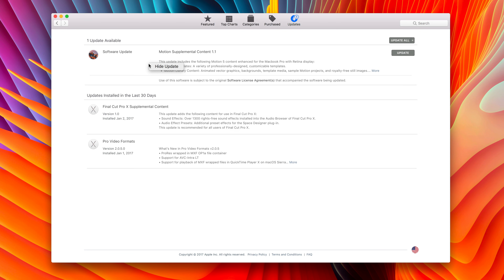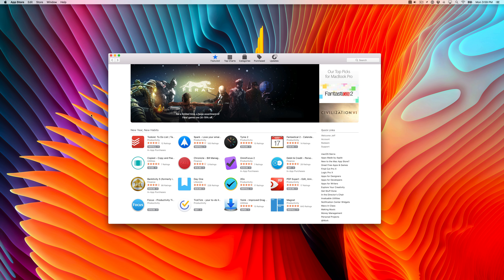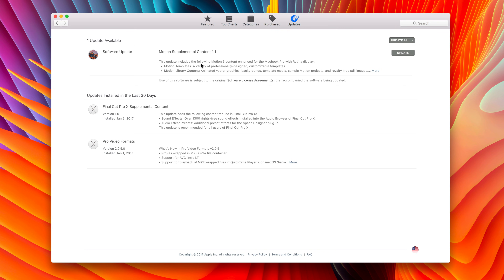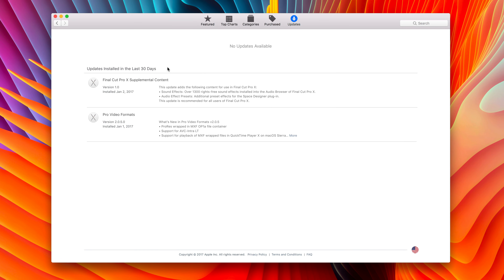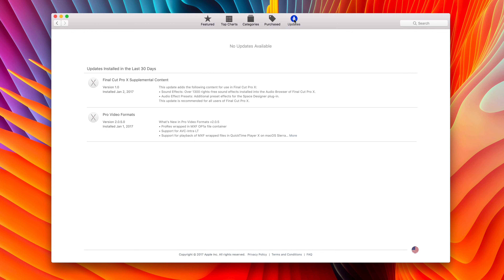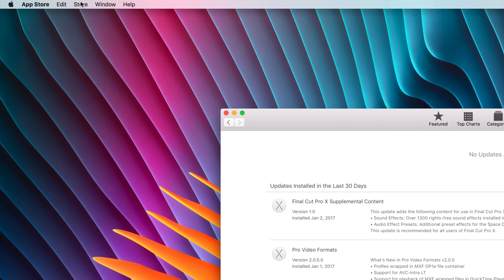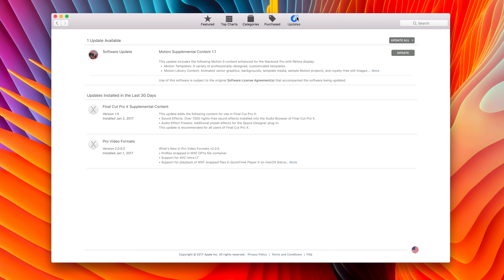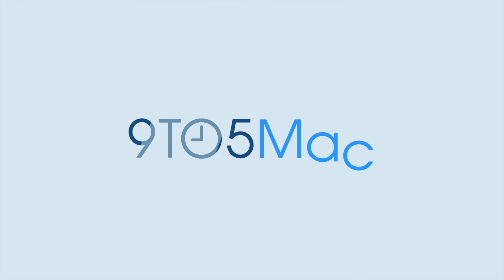How to hide and unhide Mac App Store updates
Have you ever wanted to hide an update on the Mac App Store? In this brief tutorial, we'll show you how.